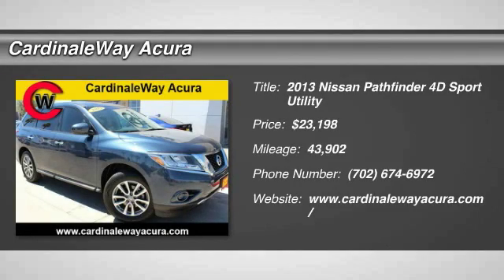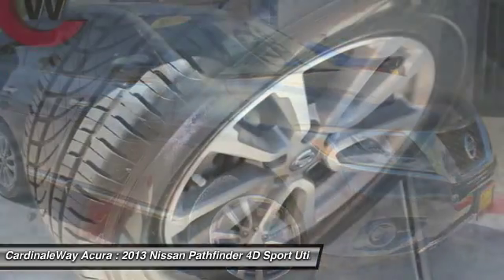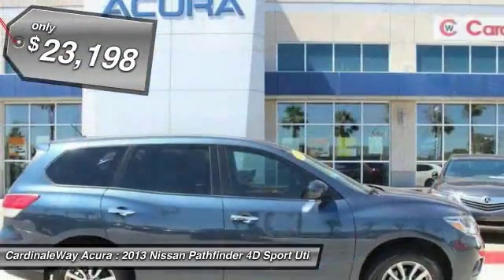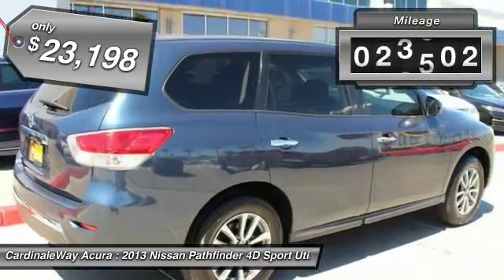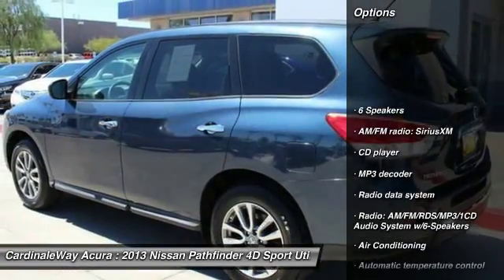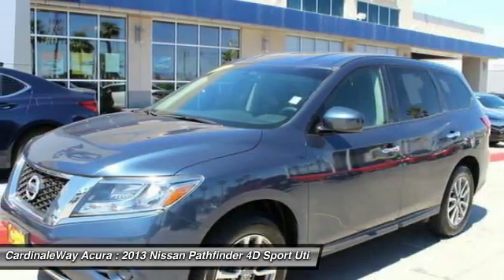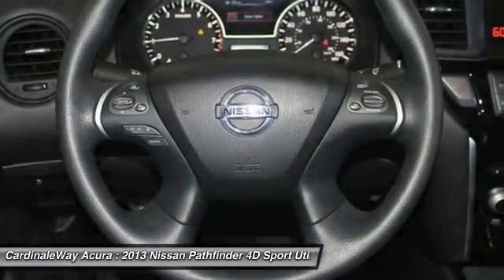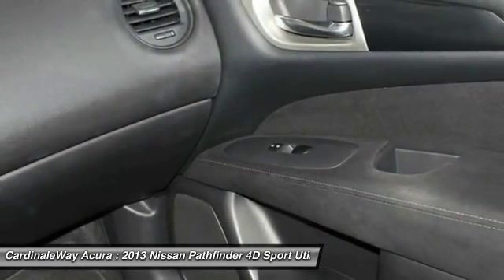2013 Nissan Pathfinder CardinaleWay Acura P1090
CardinaleWay Acura
7000 West Sahara Ave